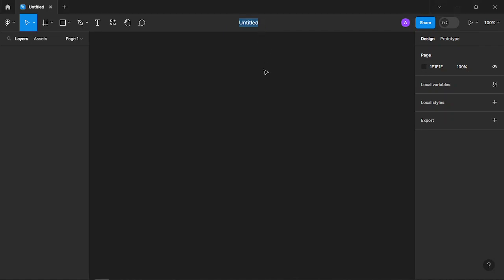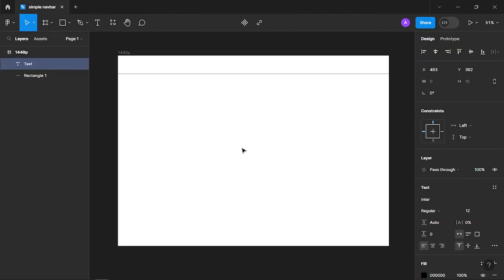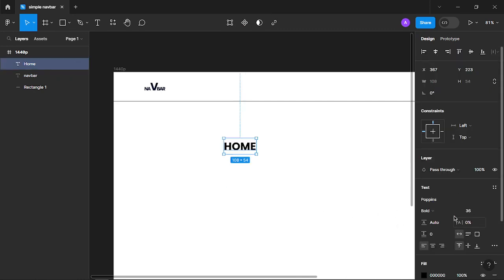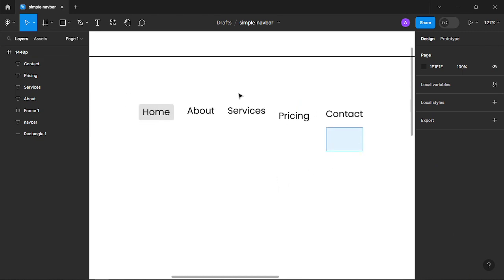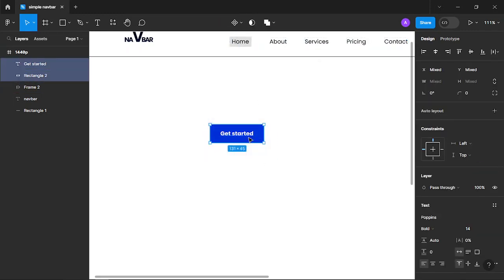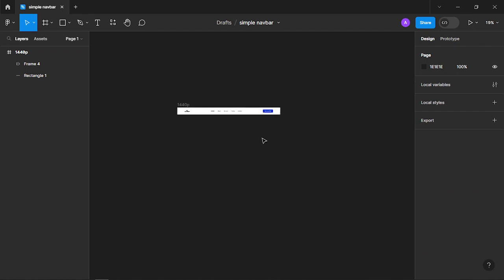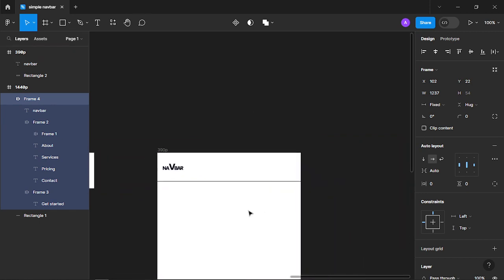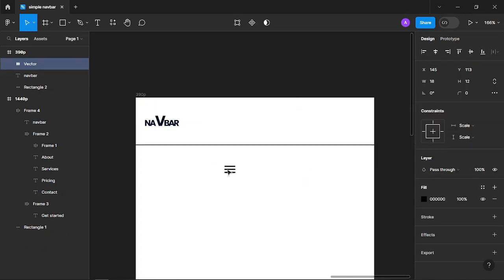Create a responsive navigation bar #1 - Figma design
In this video series we are looking on how to create a responsive navigation bar. In this first part we designed the navigation using Figma.